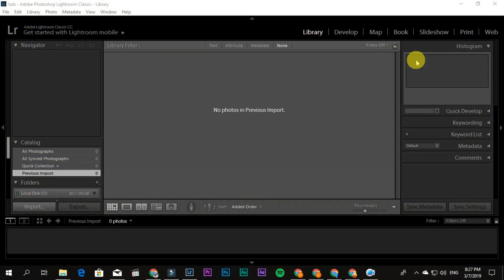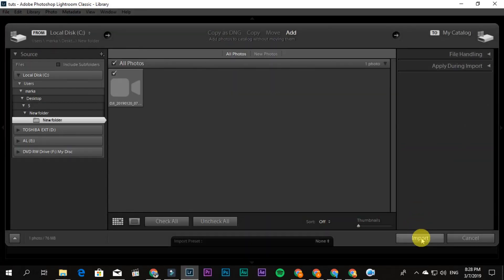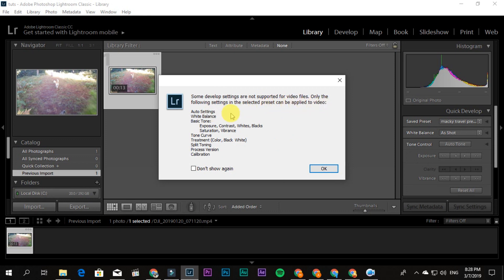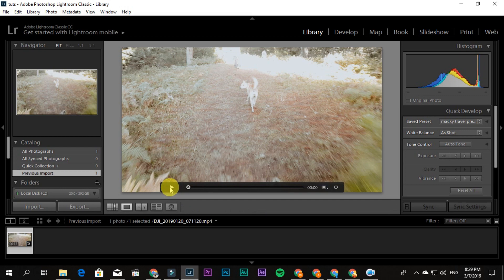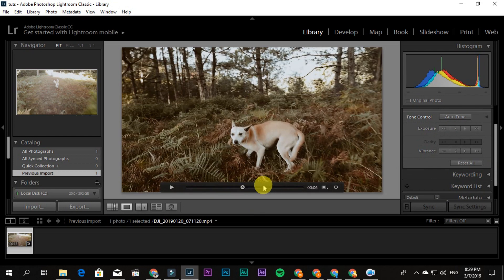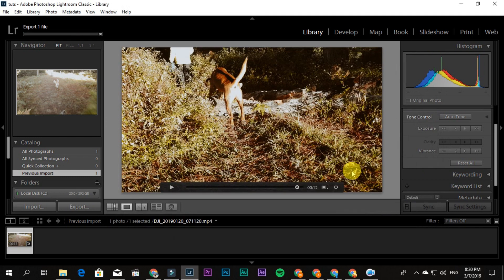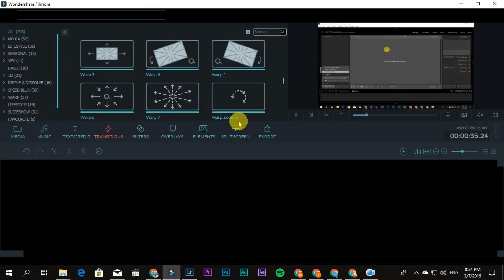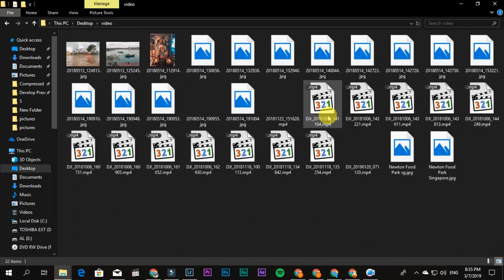How to Apply Lightroom Preset for Videos (Easy process)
This tutorial will help you to APPLY your FAVORITE Lightroom presets in your travel video or clips.